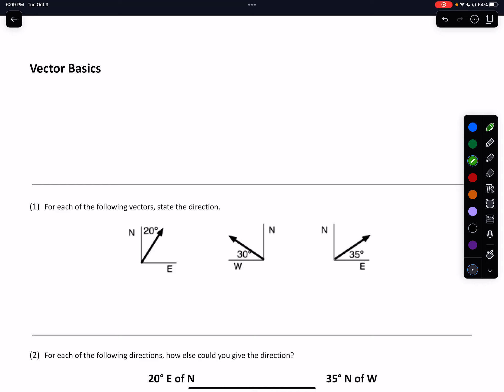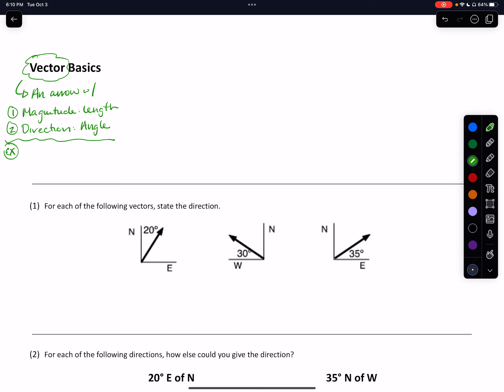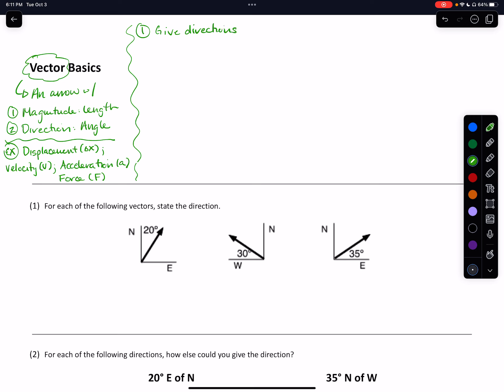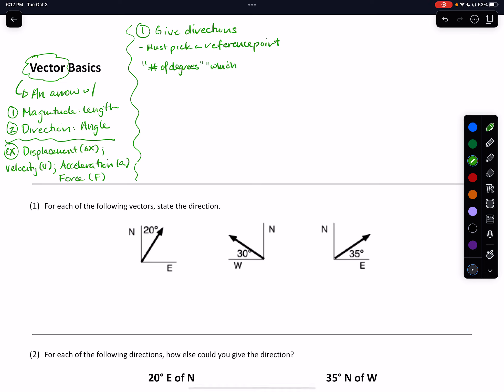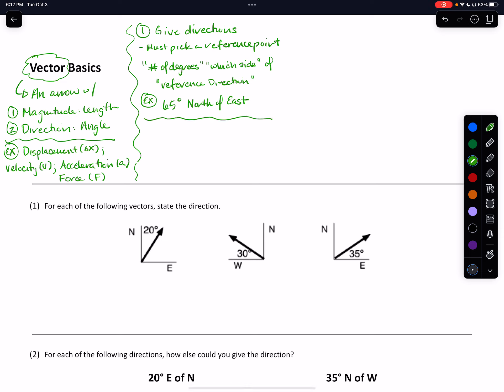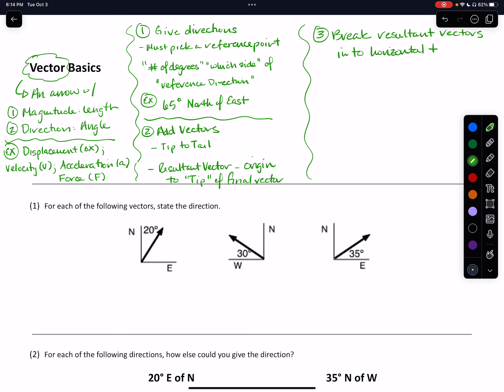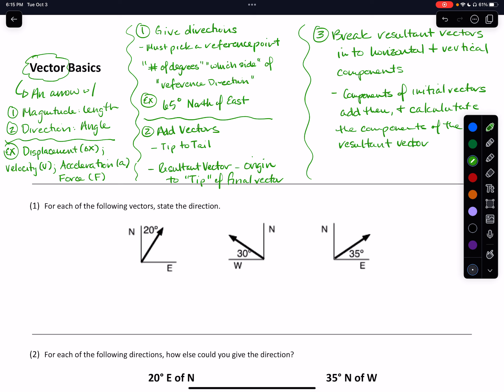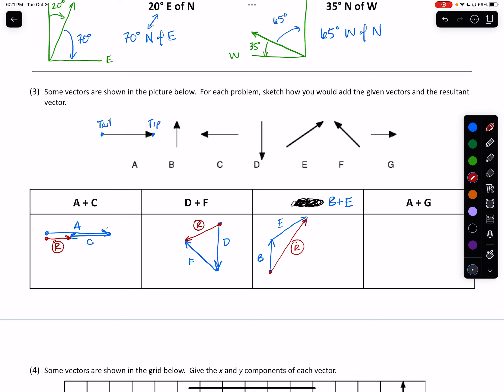Physics Phundamentals: Vector Basics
Screencast covering the basics of Vectors for Physics students.